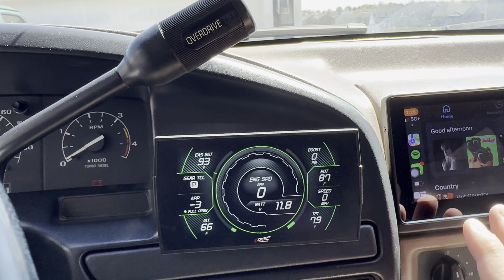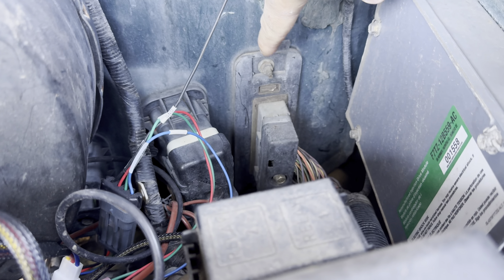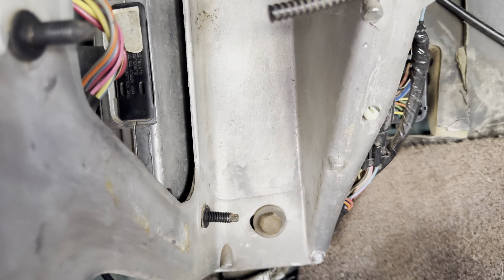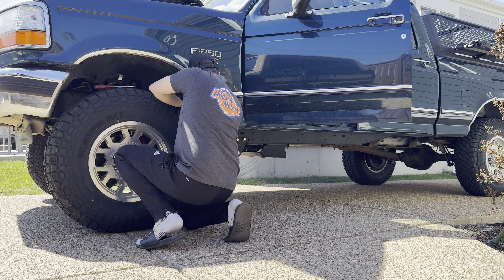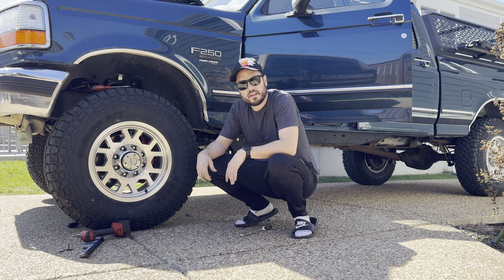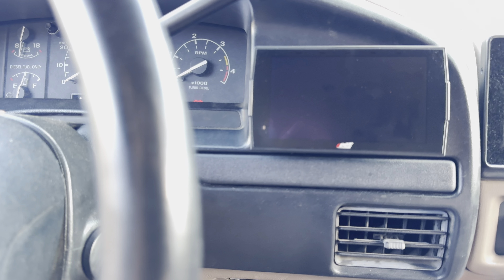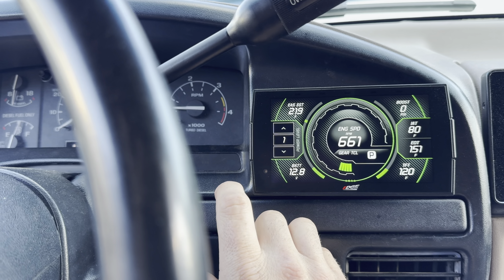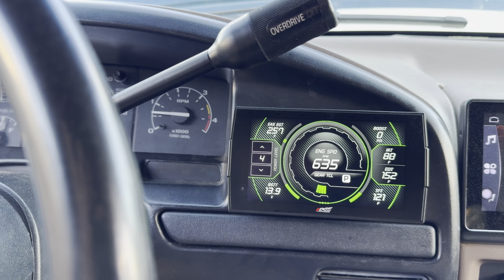Edge Revolver Chip and CTS3 Switches | More Power For Your 7.3 Powerstroke!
Today we’re going to look at adding more power to the 7.3 Powerstroke. We will be installing an Edge Revolver 6 position chip and integrate the controls into an Edge CTS3 display through their EAS system.

I’ve been running mine for 2 weeks now on Level 4 and the performance improvement is drastic and I’m able to get 18mpg out of this truck running a 35” tire!

For a link to the CTS3 screen

For a link to the Revolver Chip

To buy both as a kit

To integrate everything together through the EAS System you’ll need the following items:

EAS starter Kit

Revolver to Insights cable

For monitoring your EGTs and to use the CTS3 as a switch panel, you can pick up the following item

As always, I appreciate all of your support and comments!